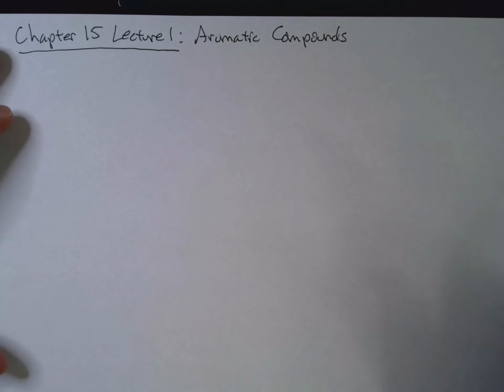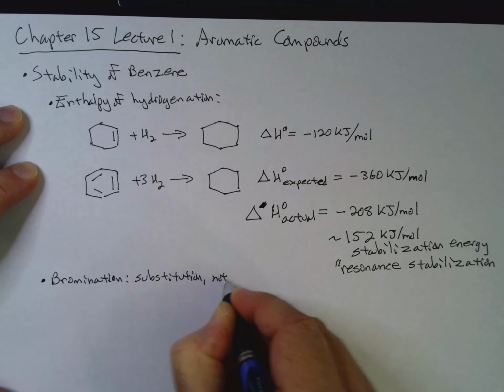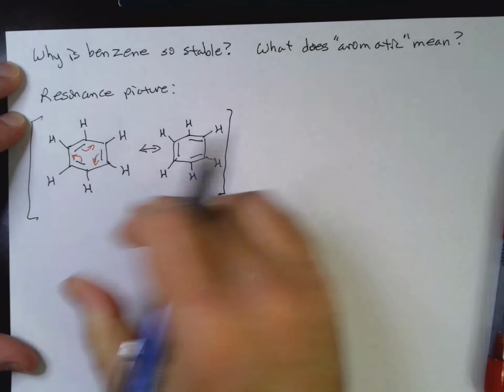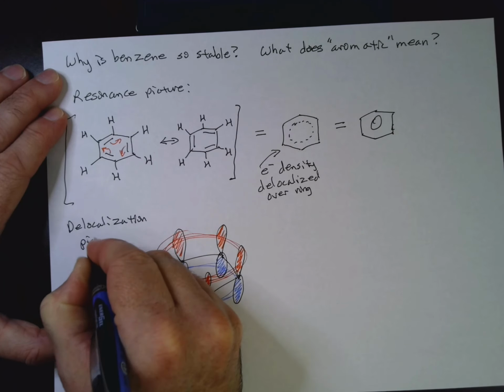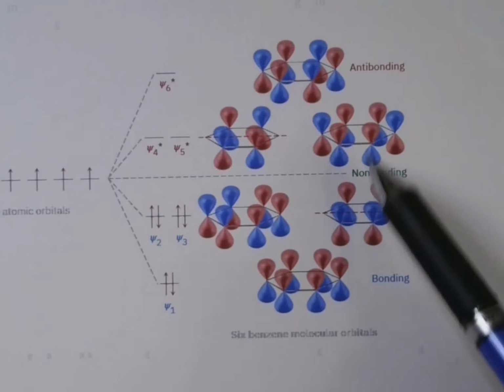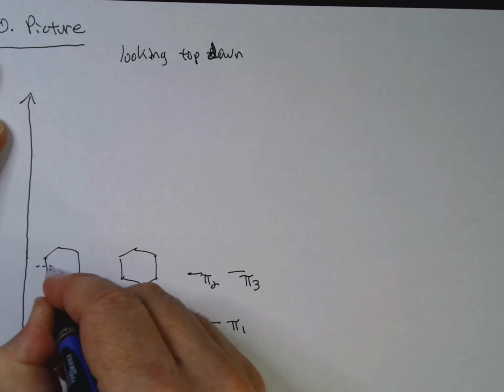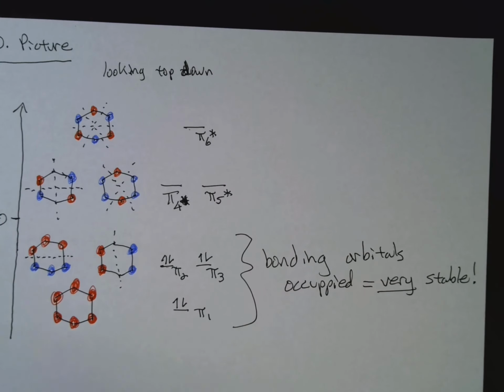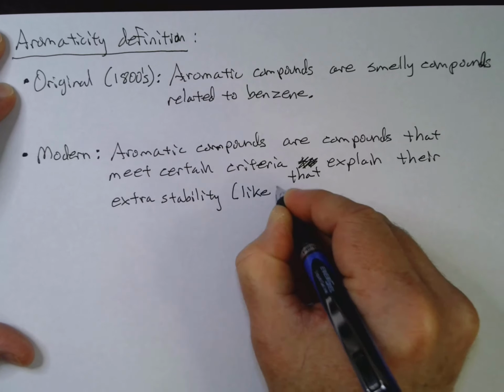Chem 12B Chapter 15 Lecture 1 Aromatic Compounds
Dr. Pitcher talks about the stability of benzene.